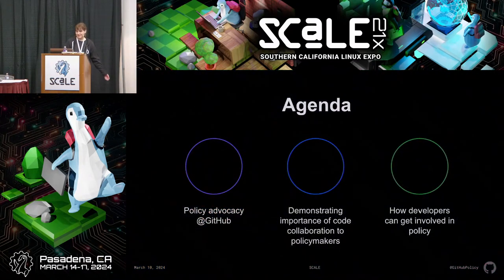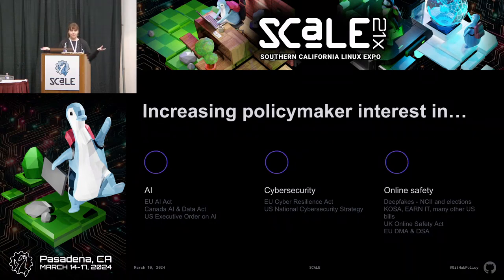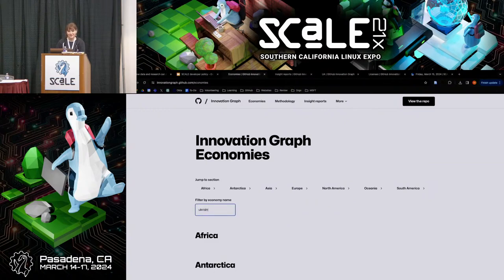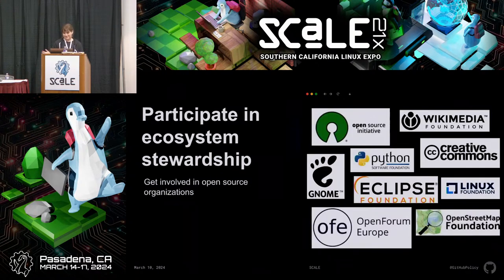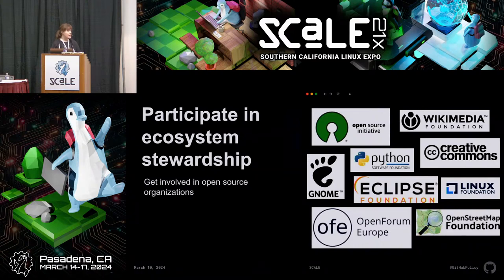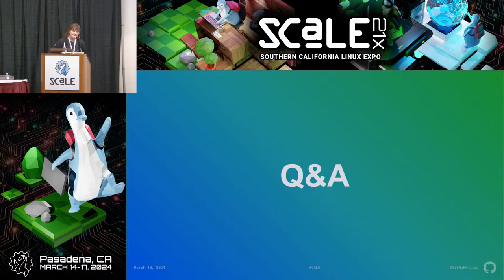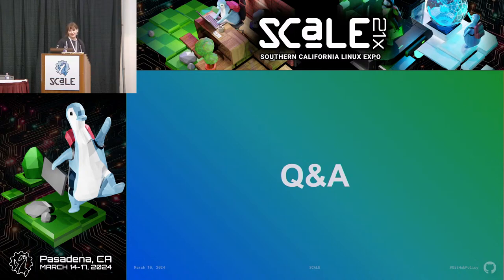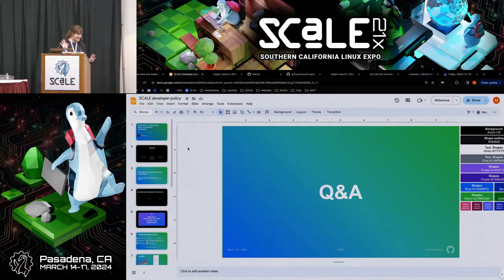How data and research can support better policy outcomes for open source collaboration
Talk by Margaret Tucker

Open source software is the foundation of our digital infrastructure and economy, but it is too often overlooked and misunderstood by policymakers. More data and research on the role of open source collaboration in the global economy can support better policy outcomes for developers. GitHub's policy team will spotlight their developer-focused advocacy and introduce the Innovation Graph, a platform for metrics and data on global open source collaboration.